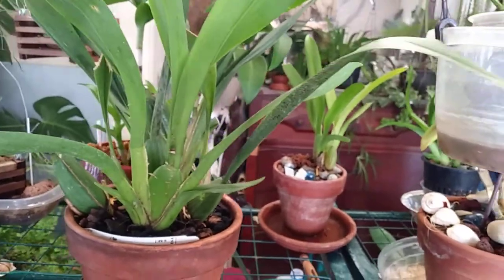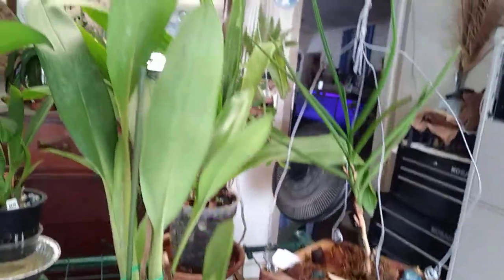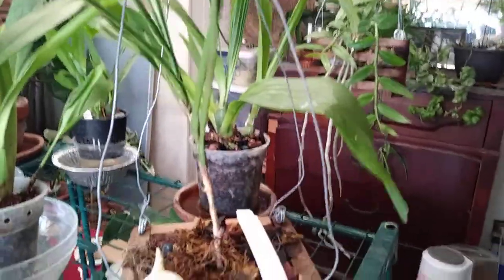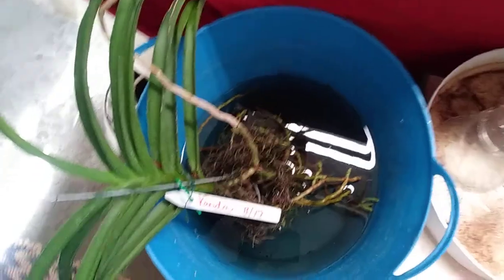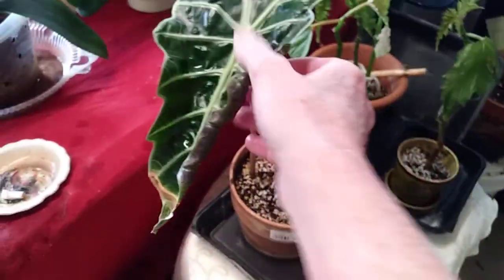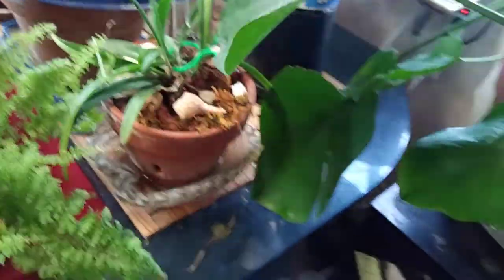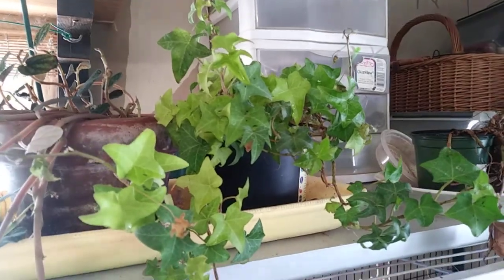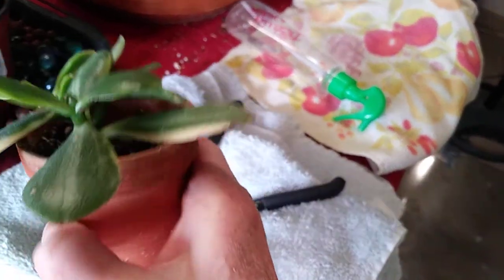Grow room update pt 2